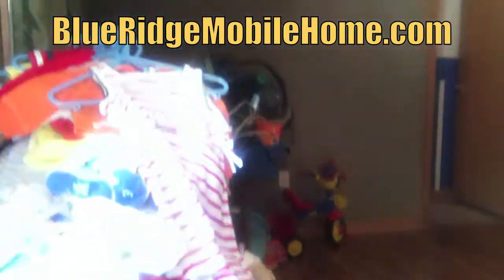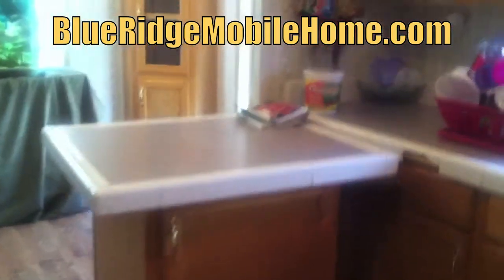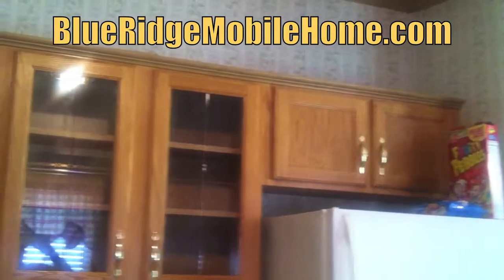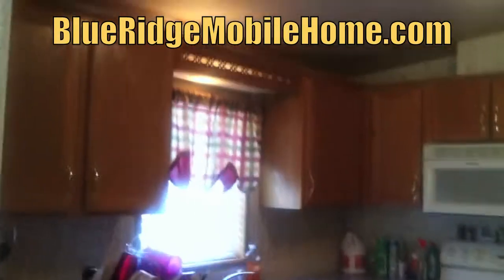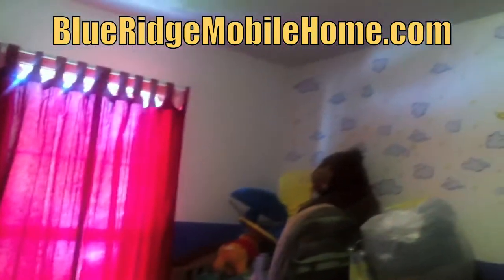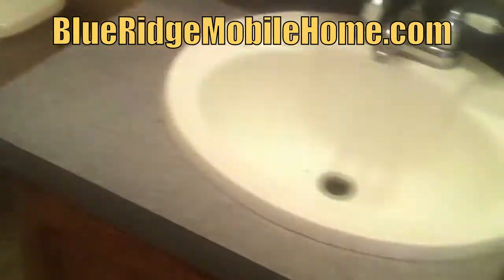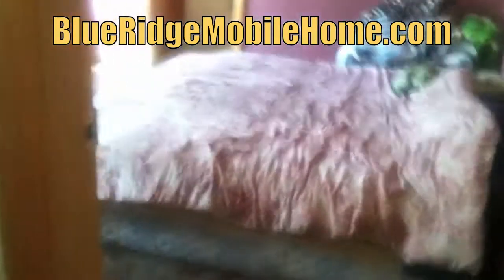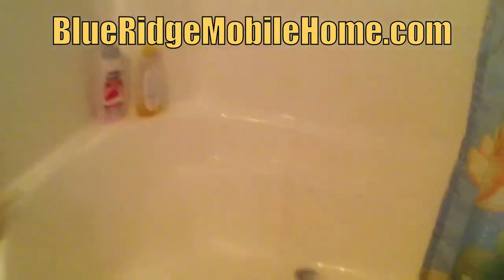141 Fritell St Winchester used mobile home